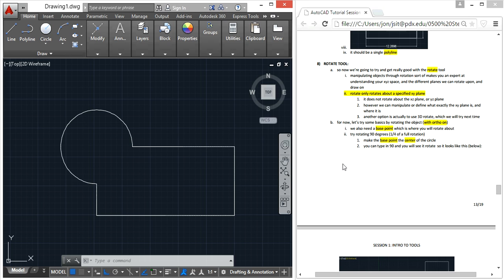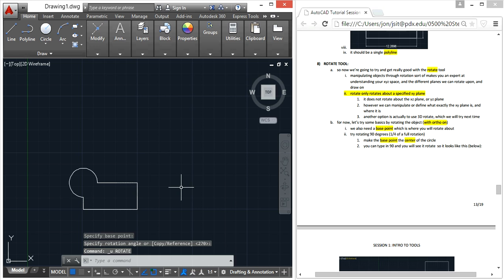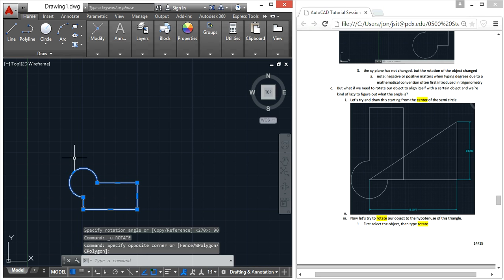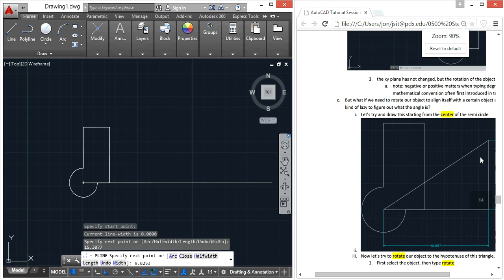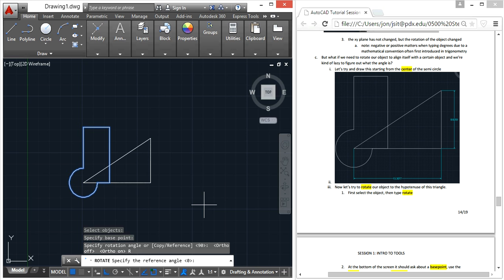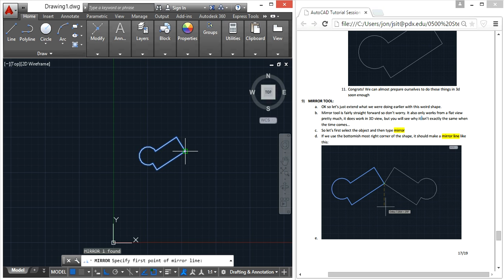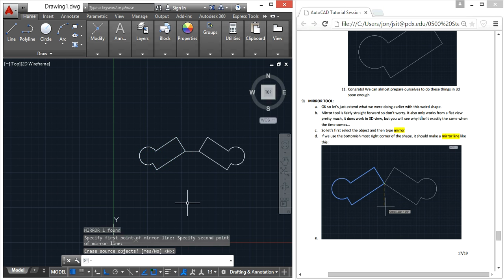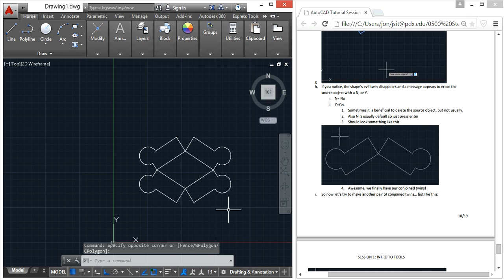5 Rotate and Mirror